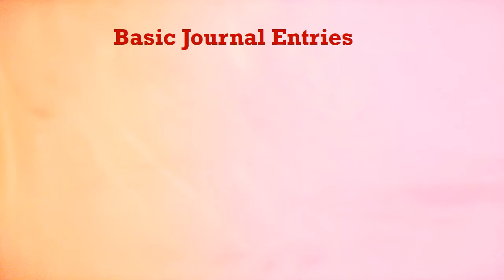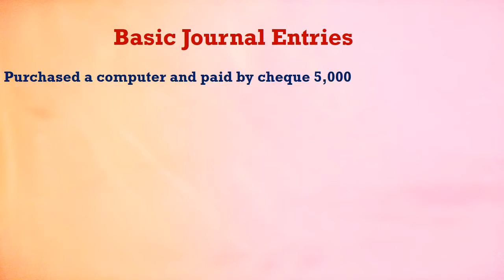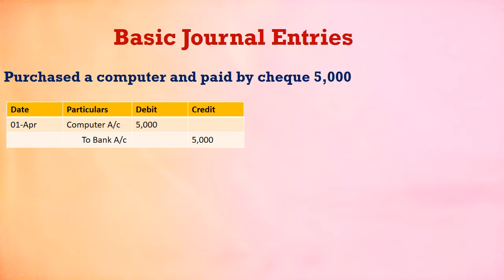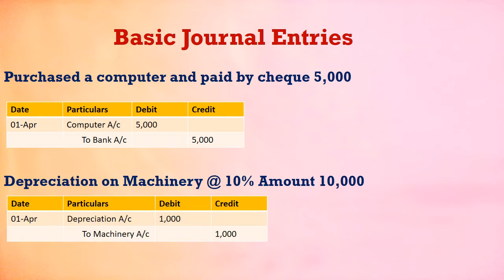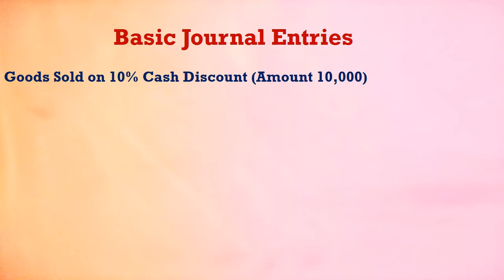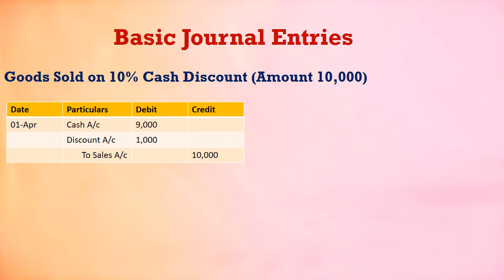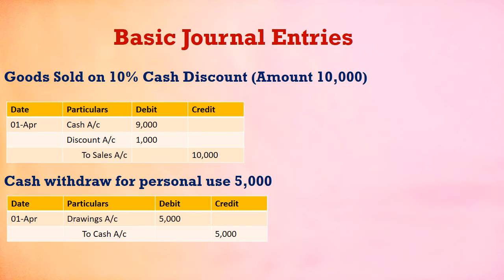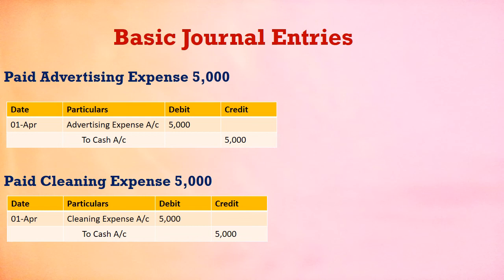How to Prepare Journal Entries | Finance Debit and Credit accounting In English and தமிழ் language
Basic Journal Entries for accounts
How to prepare "Journal Entries"
Debit and Credit @Noble Transformation Hub A.I. & Consciousness